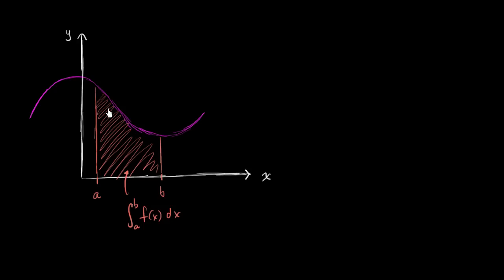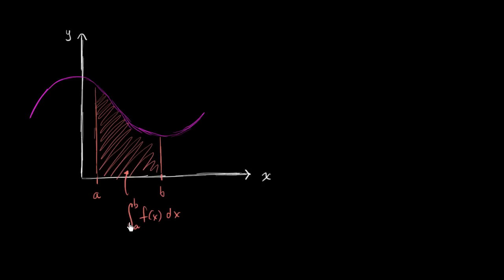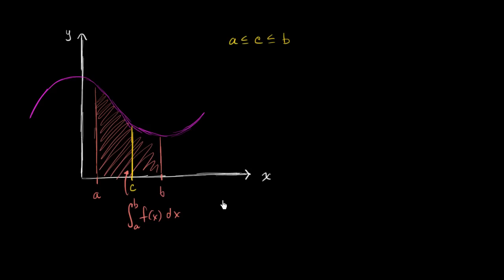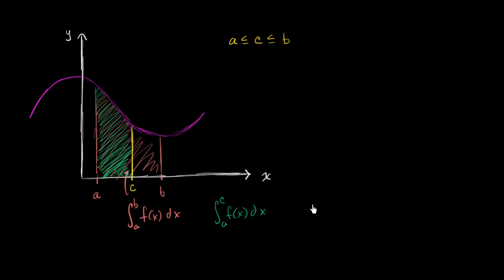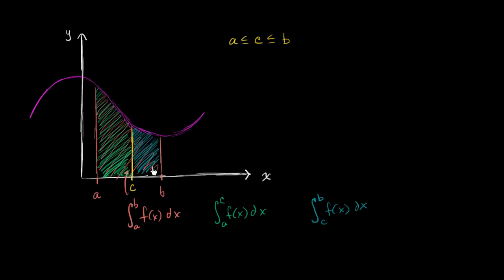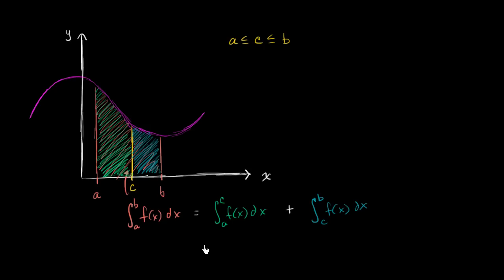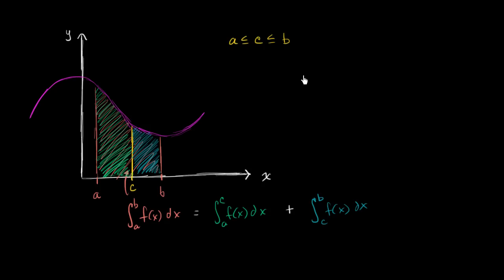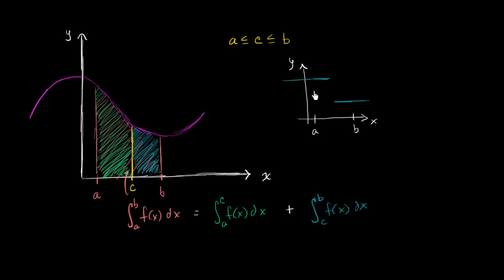Breaking up integral interval | Accumulation and Riemann sums | AP Calculus AB | Khan Academy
By subdividing the stretch of numbers where you are integrating, you can break up an integral.